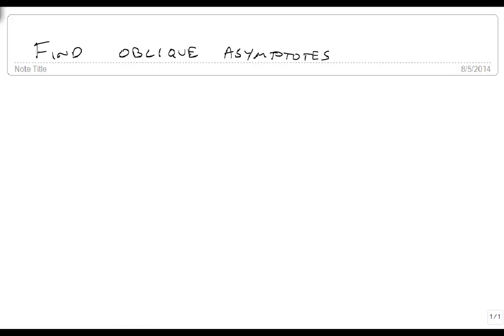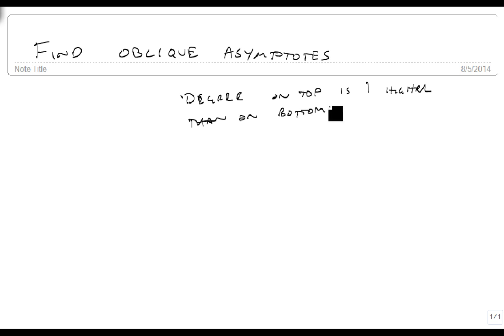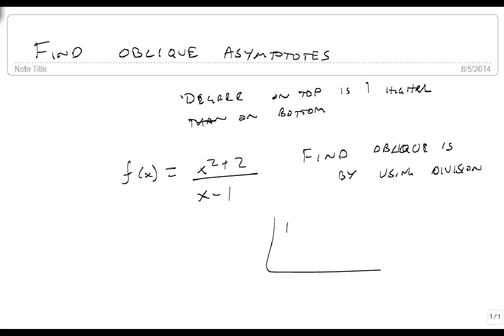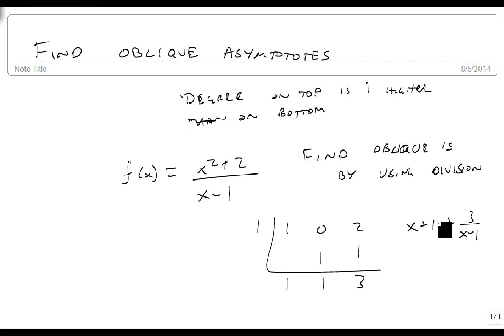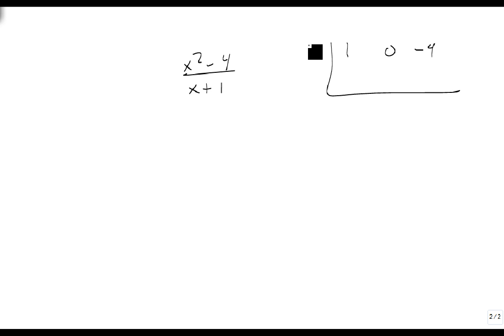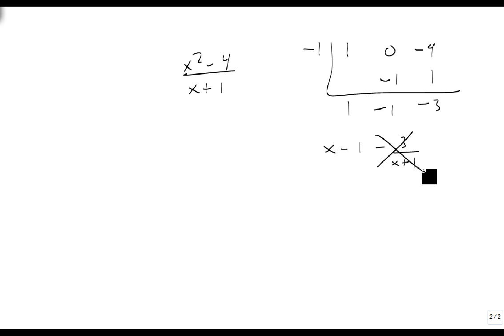Find oblique asymptotes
This video shows how to find the oblique asymptotes if the degree on top is exactly one higher than the degree on bottom.